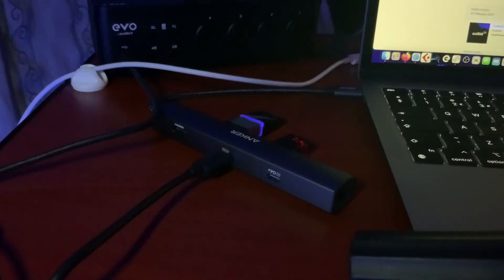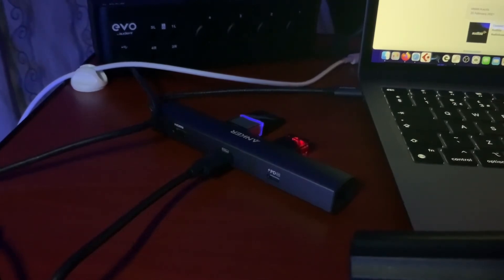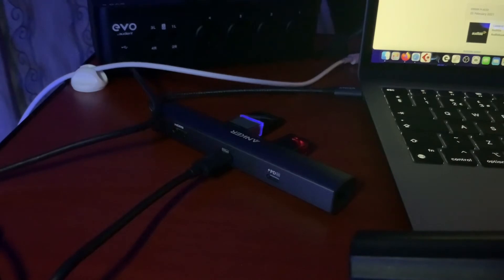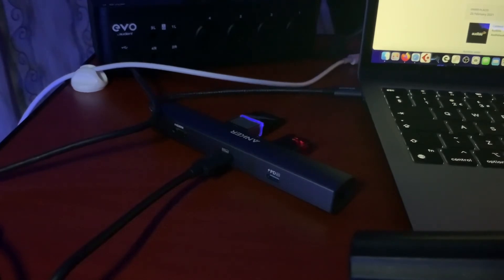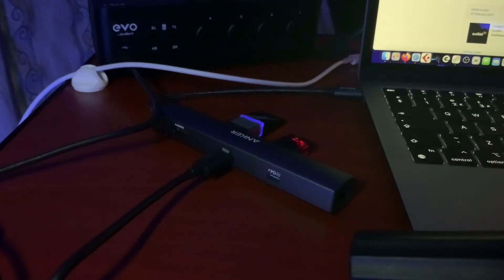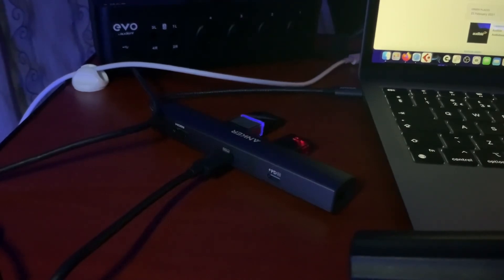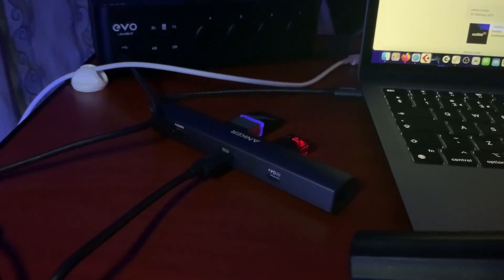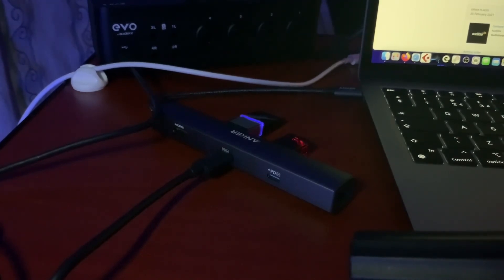Anker - PowerExpand 6-in-1 USB-C Hub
Just a short video to show people what I am using to expand the ports on my M1 Air.